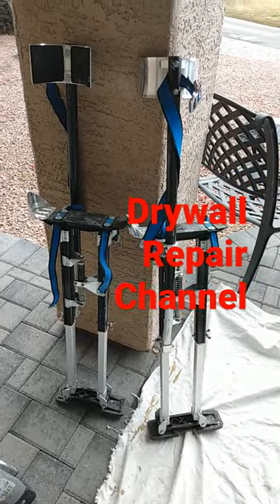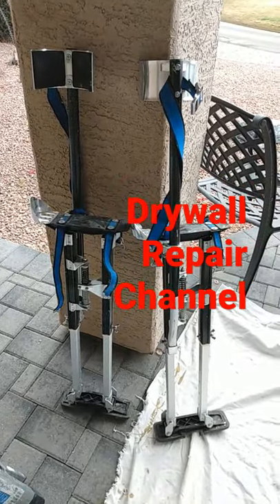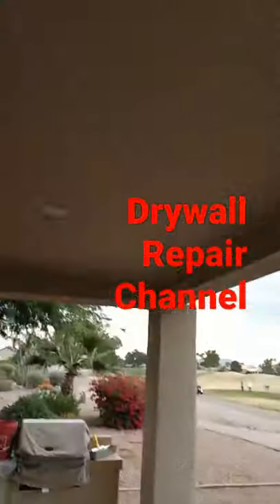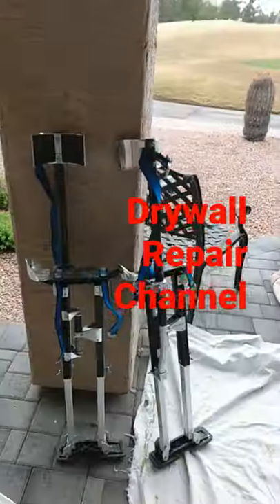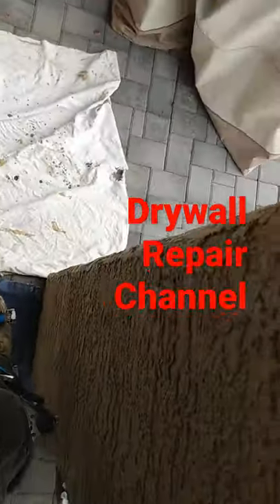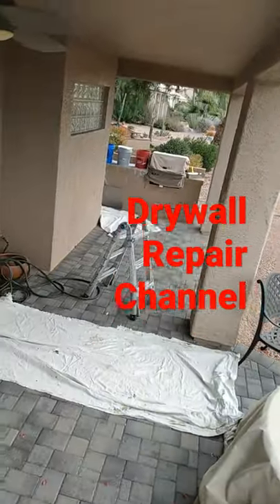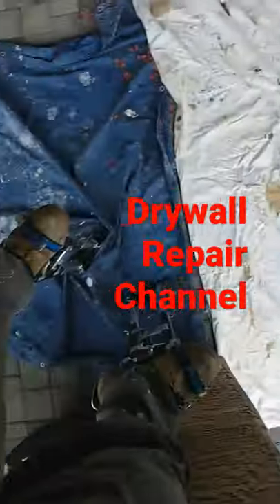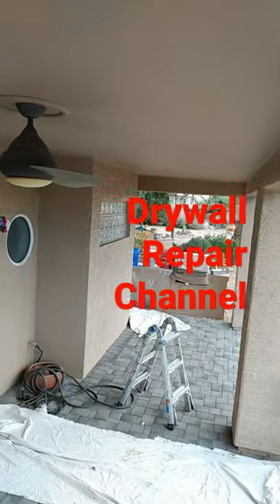Patio Ceiling Crack Repairs - Drywall Patching Channel - Handy man home fix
Handyman and diy homeowners this drywall channel can help you in your drywall repairs.

How to Patch and Repair Drywall - How to patch ceiling

Drywall is easy repairs you can do yourself.  So, let's do so drywall and get these put off drywall repairs completed now.  How to do drywall repair channel.  Easy watch and learn how to & style home improvement home remodel construction video channel.

 Drywall Repair tips / tricks of the drywall trade. Watch & learn simple drywall job videos on the job with a licensed drywall repair contractor.  Drywall repairs include wall patching, stress cracks, texture matching.  Anything to-do with sheetrock / drywall. Awesome time lapse drywall projects you can see how the pros fix walls.  You will need have to do drywall in your home from small hole to replacing full sheet of sheetrock.  So, let's do some drywall!